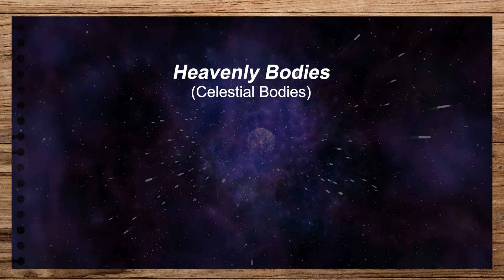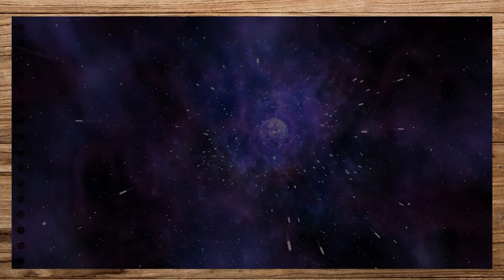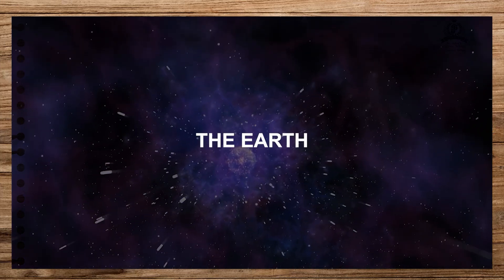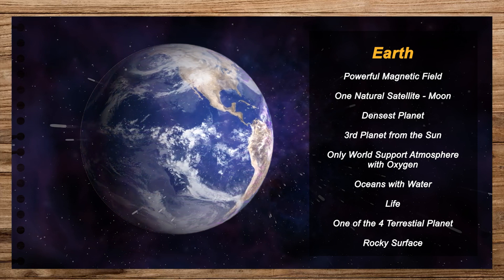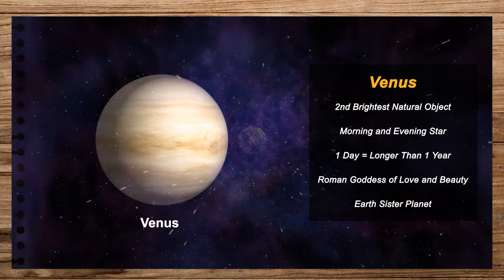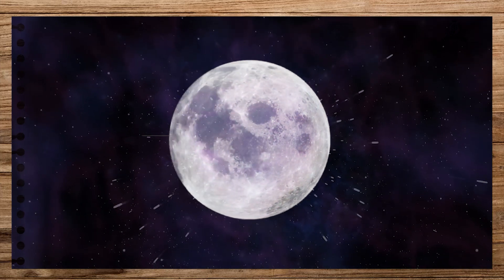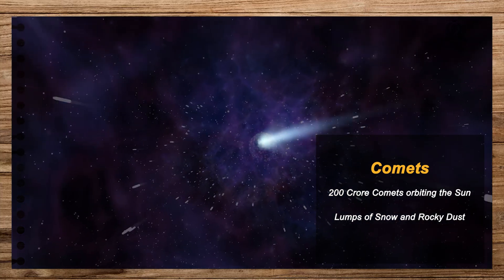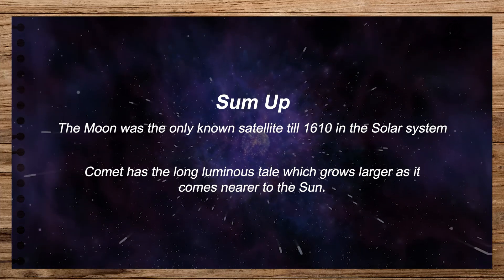Class 6 Social The Earth and the Solar System . Part I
This video shows the concepts of the earth and solar system